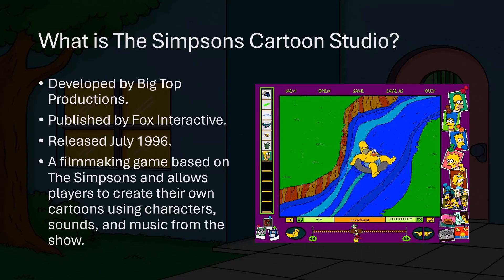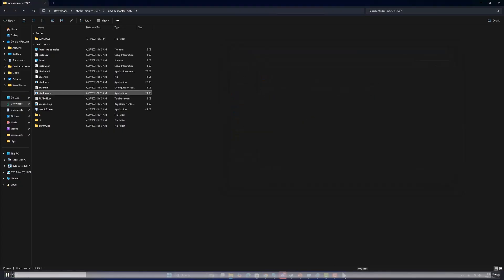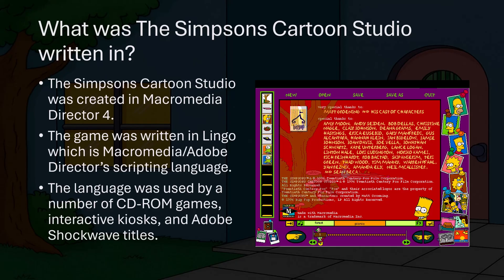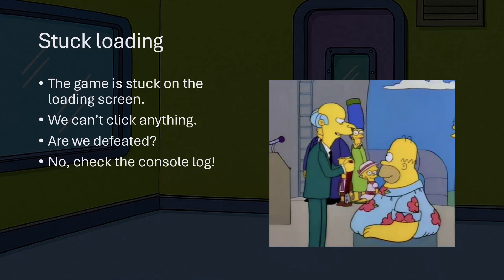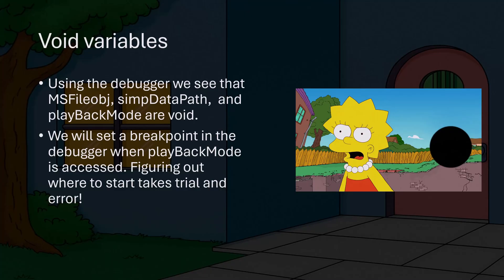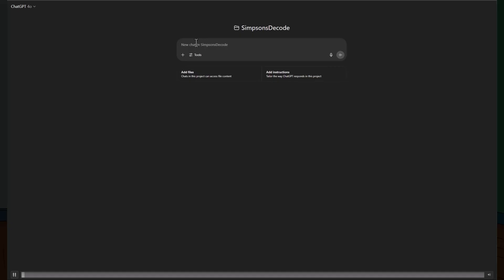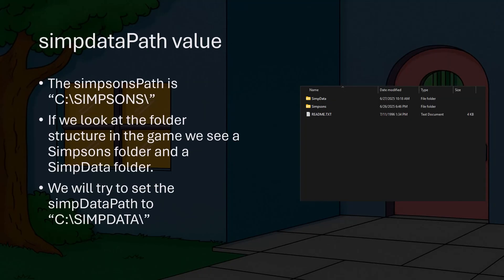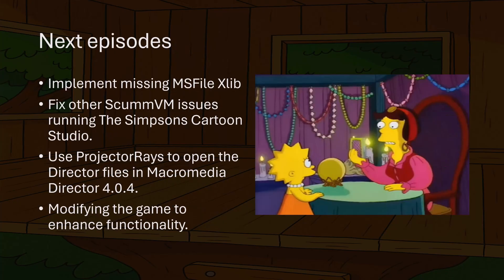Hacking the Simpsons Cartoon Studio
Hacking the Simpsons Cartoon Studio to run in ScummVM